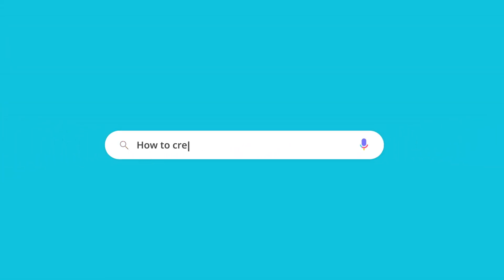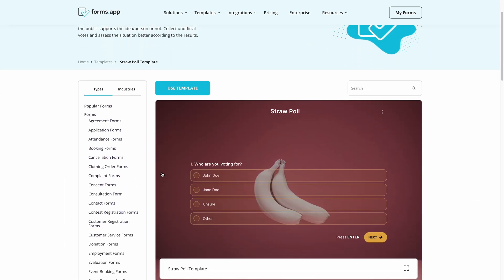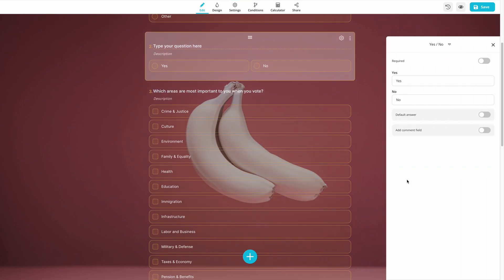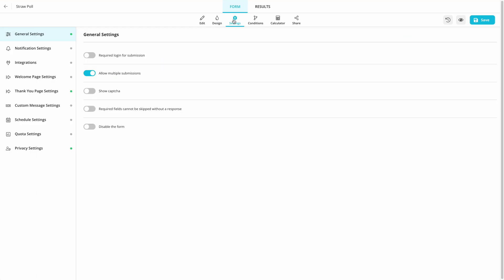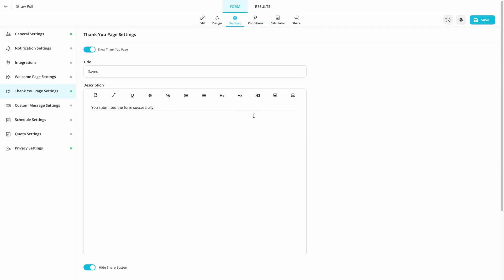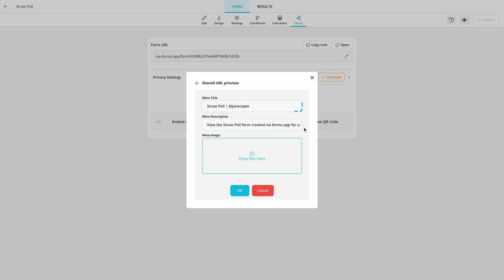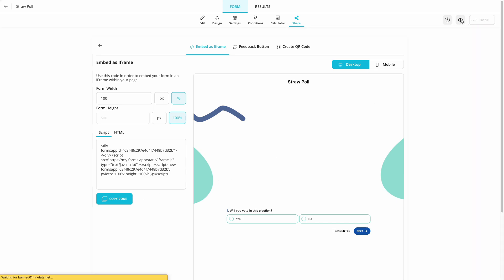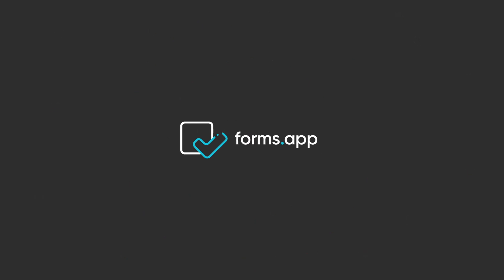How to create a poll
Polls are a part of our “online” lives. Whether you are conducting research, want to know the opinion of your audience, or create them for fun, online polls can give you great insights. In this tutorial, we cover how you can create your own poll online with forms.app’s free poll templates.

00:00 Introduction
00:08 Creating your poll
01:19 Subscribe